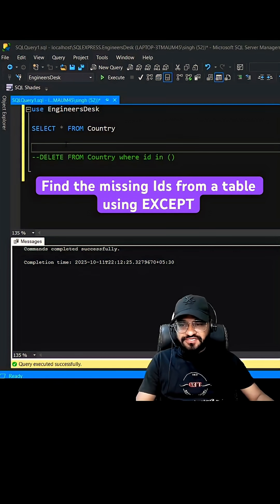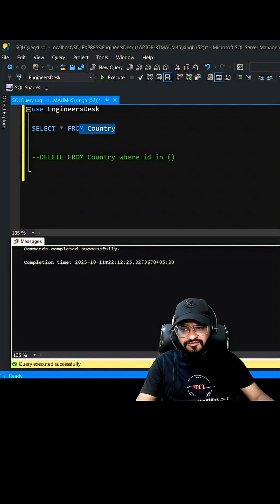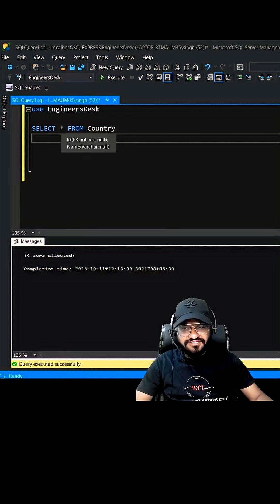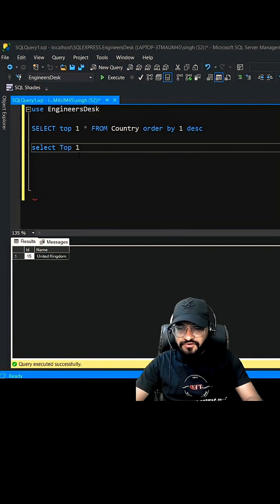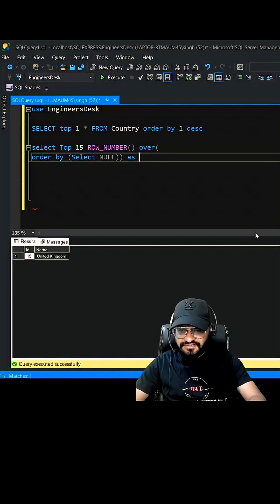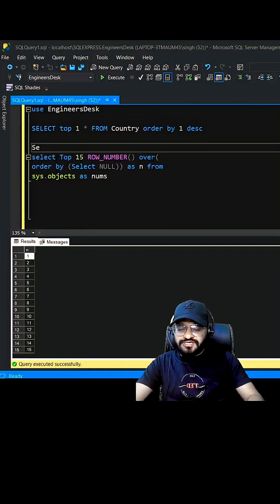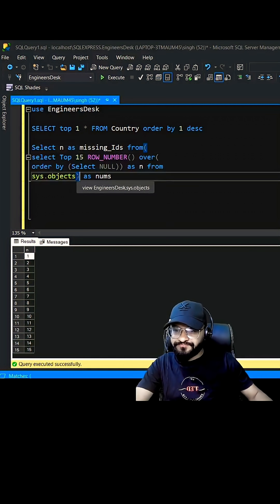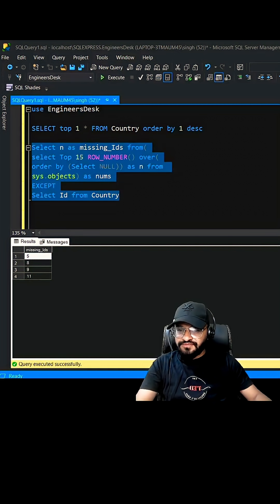How to find the missing records from the table using Except operator and sub query ?